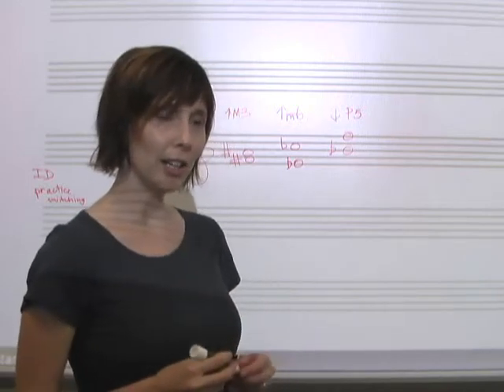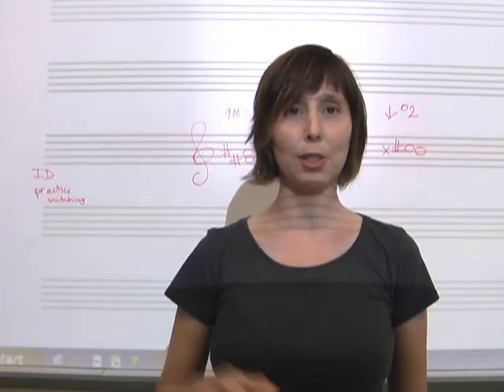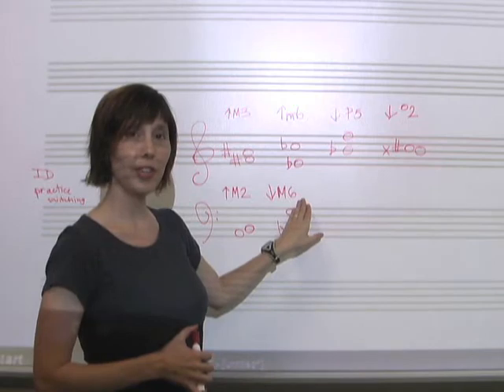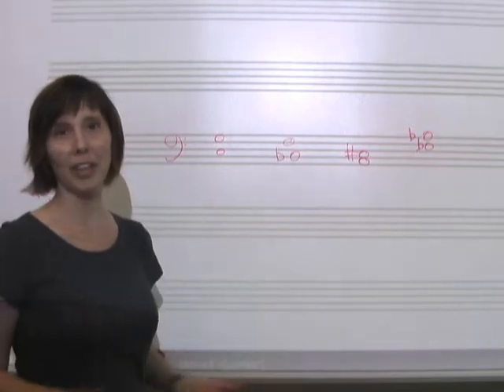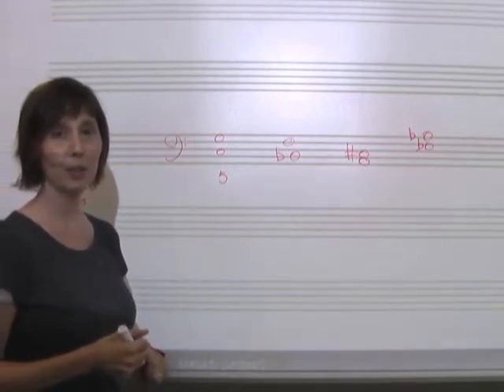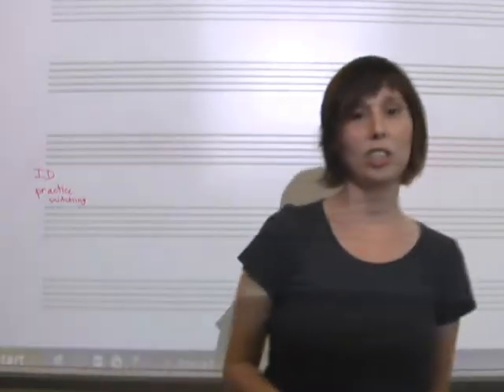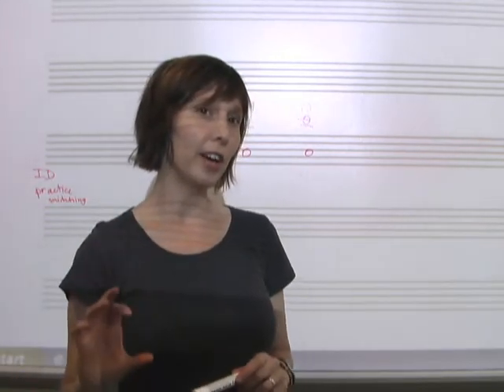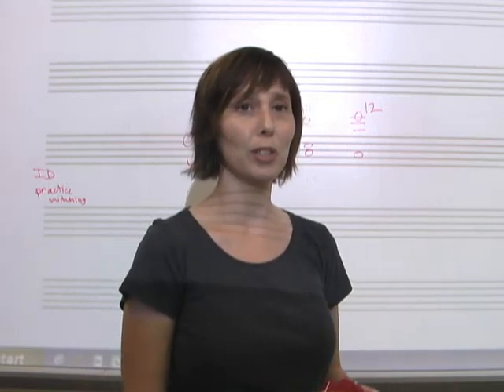Chapter 7 part 7 0001